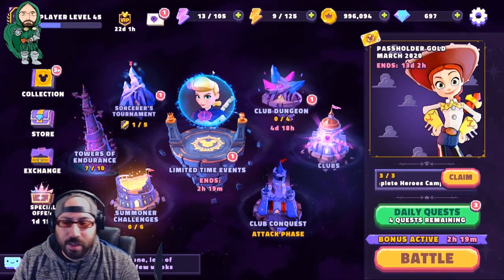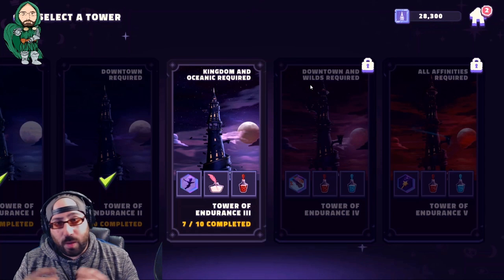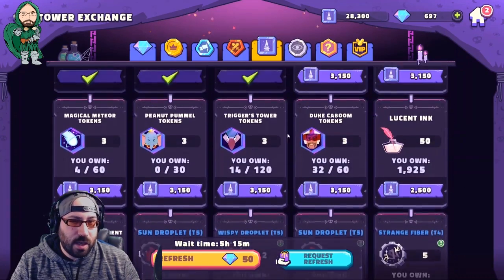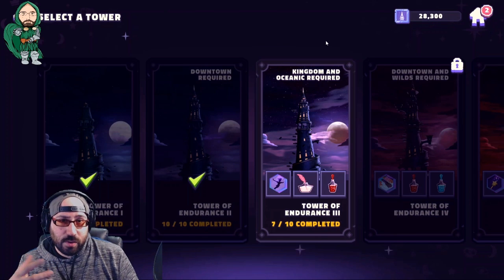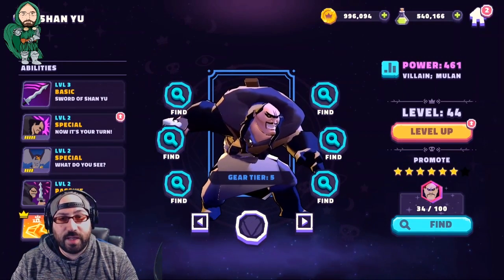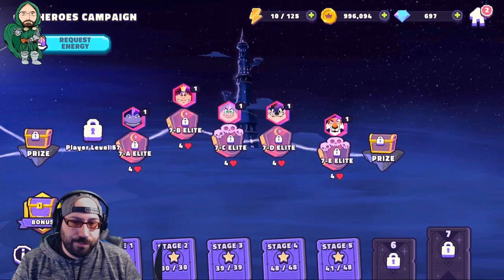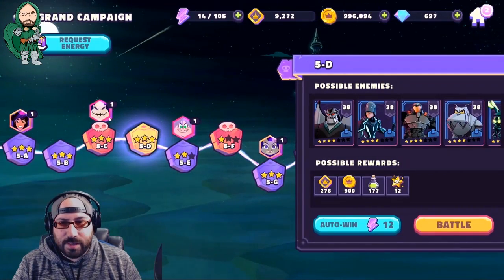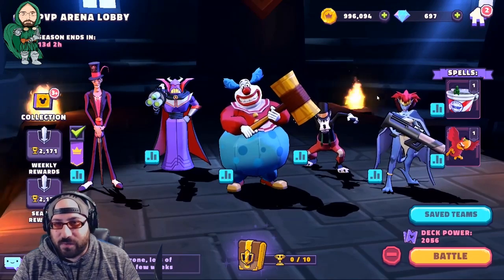DSA Patch 10 Beta Review: Last patch Before GLOBAL LAUNCH?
Every beta patch brings new things, but this might be the last major change before Global Go Live, so lets document the changes and see what stays, what goes, and what the Day 1 Players should know about the game as it is.